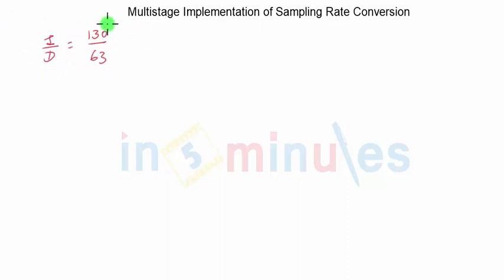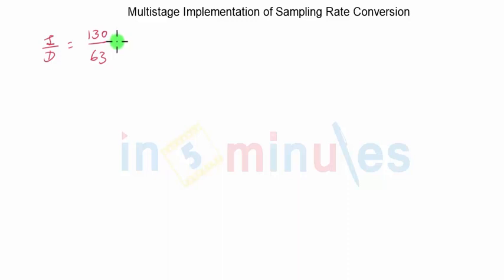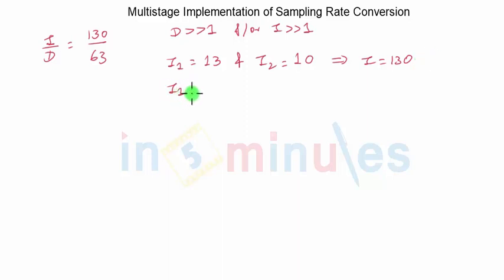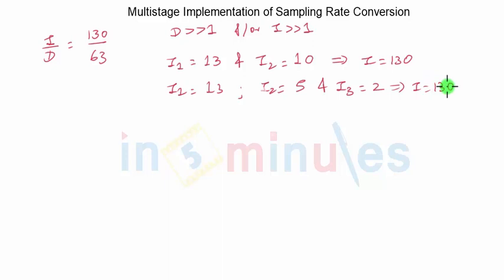ModGen_Vid_55_Multi-rate Signal Processing_Multistage Implementation (Part 1)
These videos cover the multistage implementation of decimation and interpolation which is done to simplify the design of the filters used in those processes.